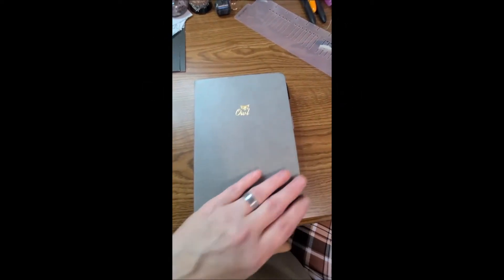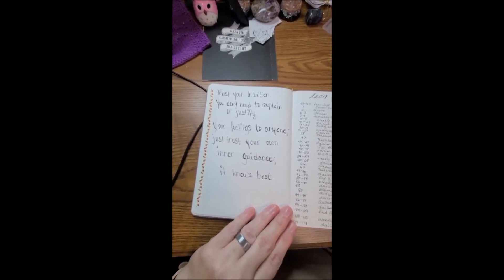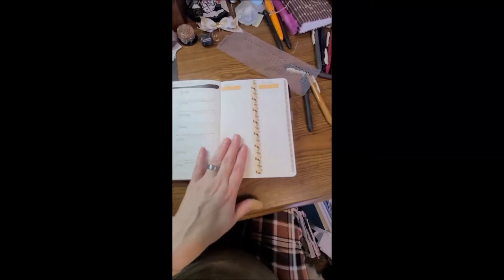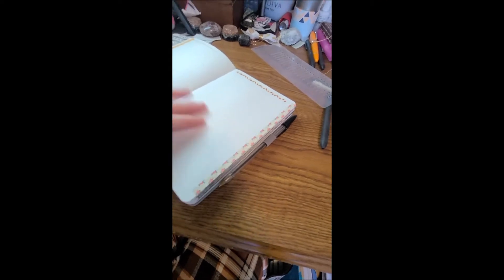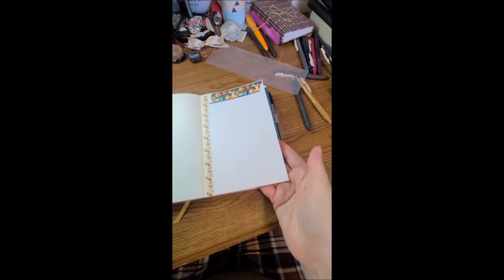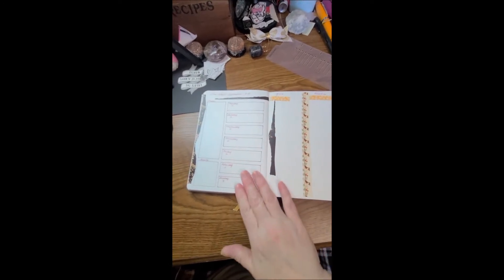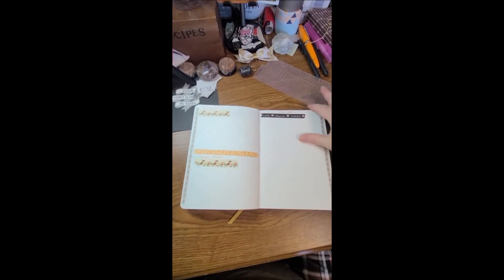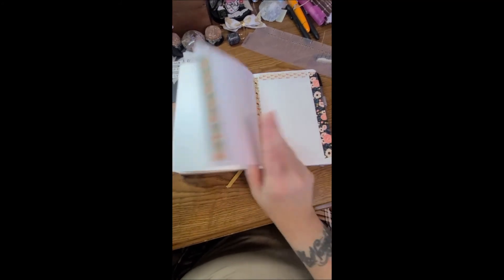September 2022 Bullet Journal Set-Up Flip-Through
Before the beginning of the month, I made a little video to walk you through my new again set-up.  I am back, thank goodness, to the two-page-a-day spread and already much happier for it.